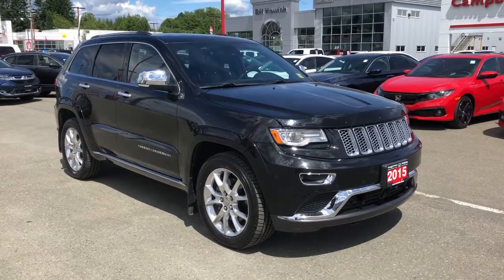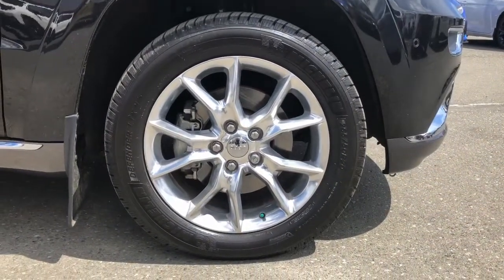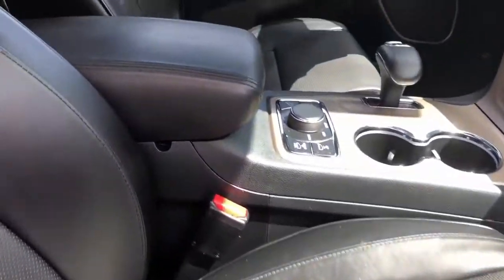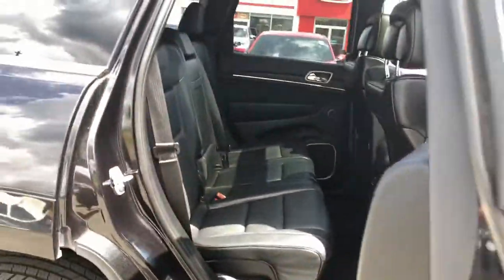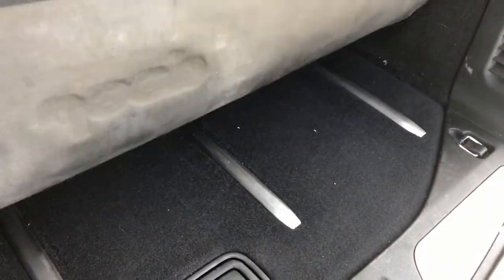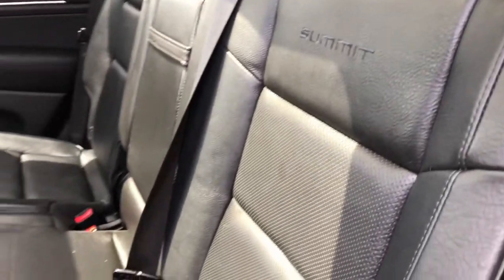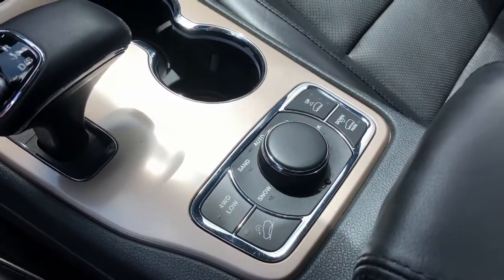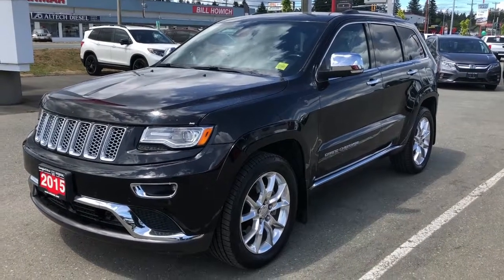2015 Jeep Grand Cherokee Summit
Let's take a quick look at the near immaculate 2015 Jeep Grand Cherokee Summit. It's absolutely gorgeous and stunning! It's definitely an impressive SUV!